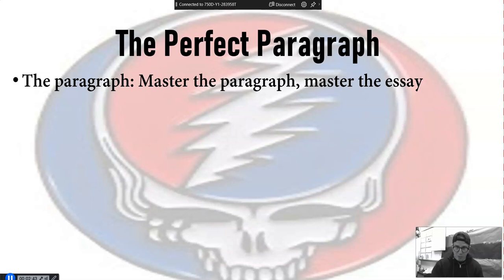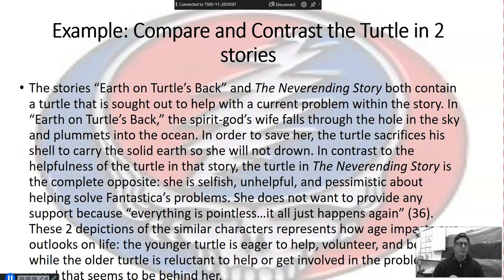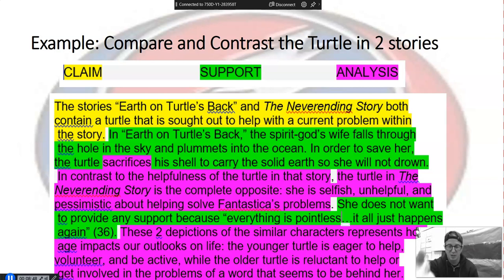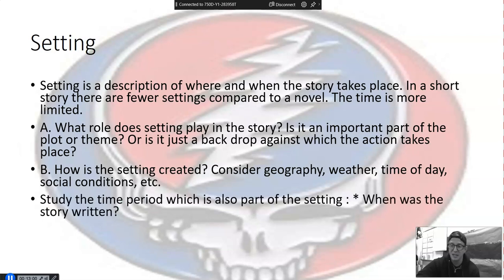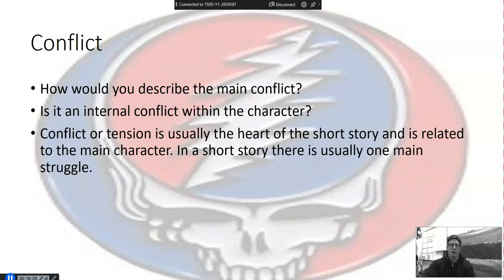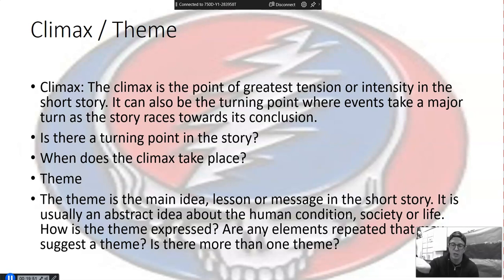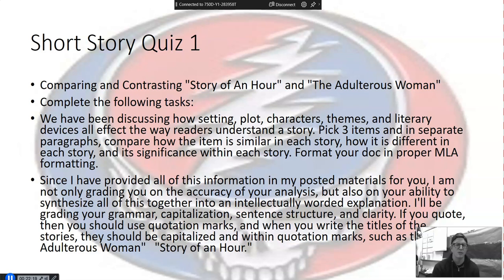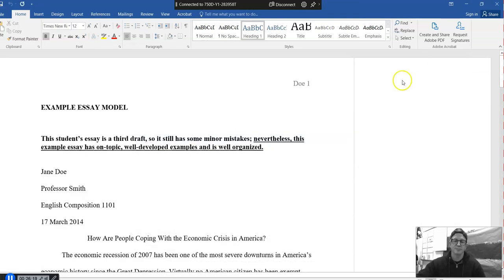Eng 1102: Week 3, 2020